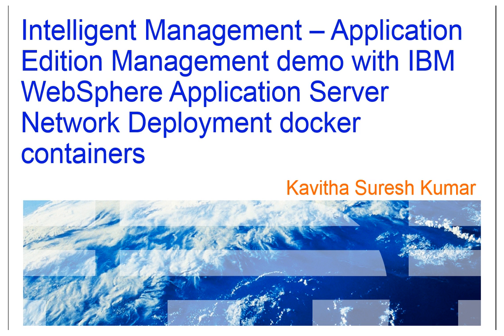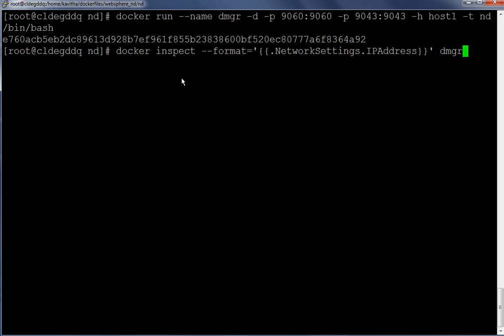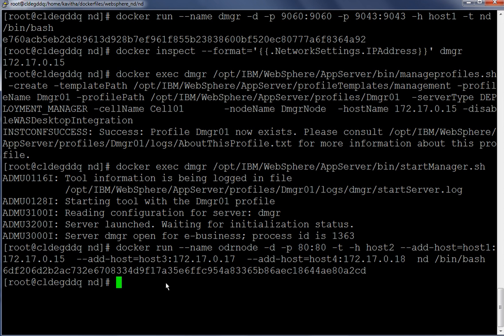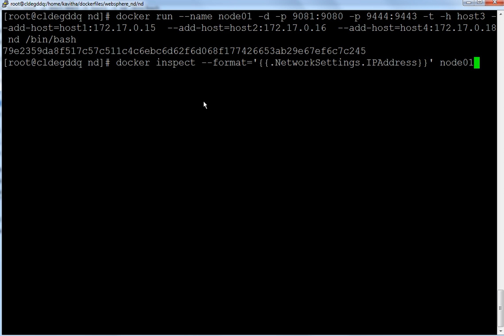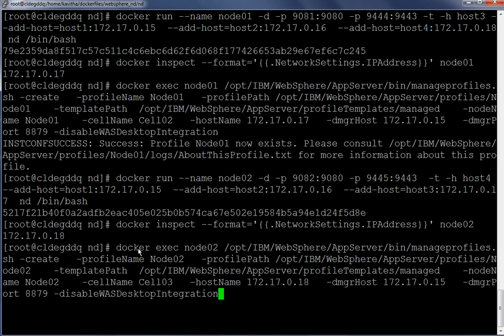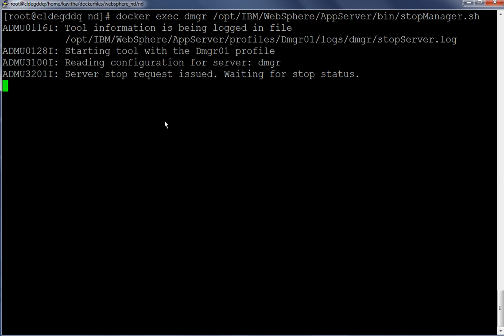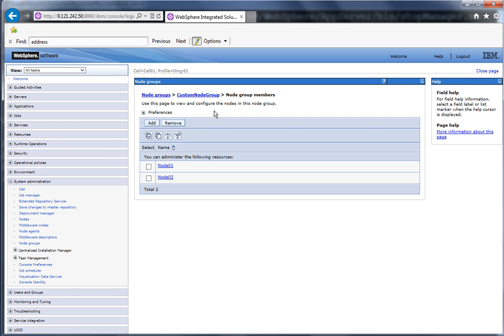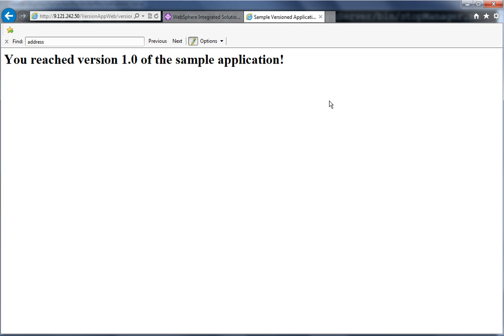Application Edition Management demo using Application Server Network Deployment Docker containers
This video demonstrates how using the IBM WebSphere Application Server Network Deployment docker containers On demand Router - Intelligent Management configuration can be done and different editions of same application can be deployed ,validated  and rolled out seamlessly